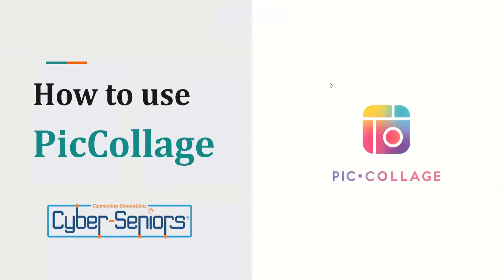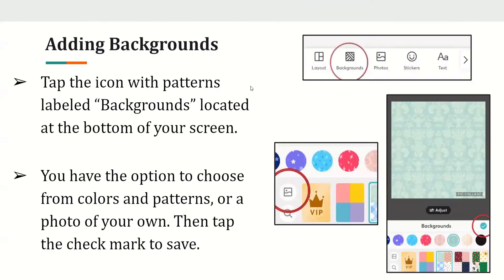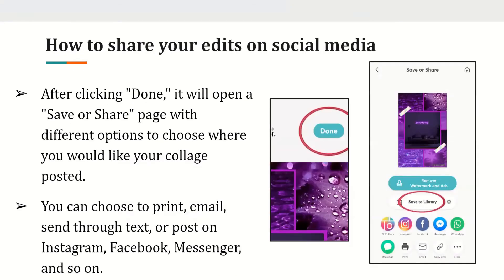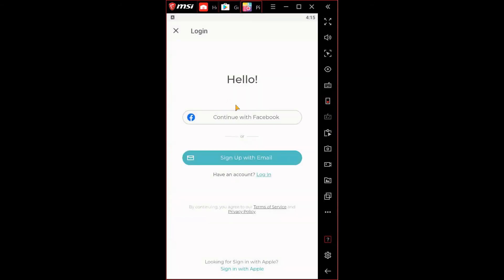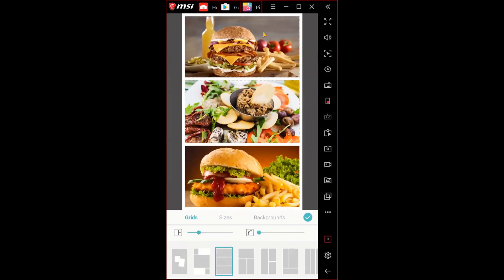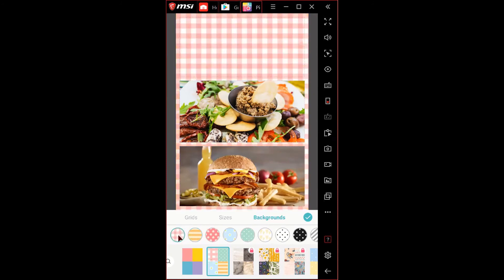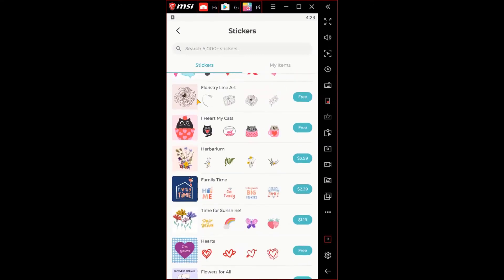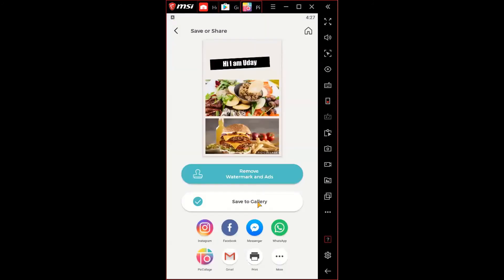How to Use PicCollage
During this Cyber-Seniors webinar, our teen tech mentors talk about PicCollage, a free mobile app that lets you easily create beautiful digital collages from your favourite photos.

Recorded 02/17/2022